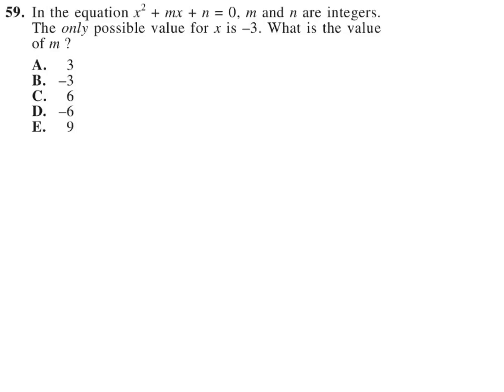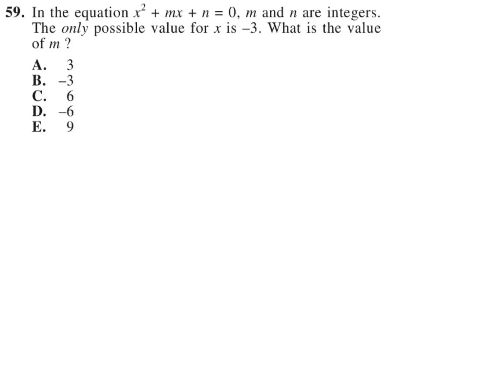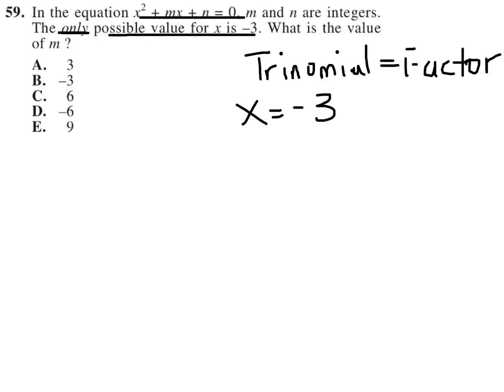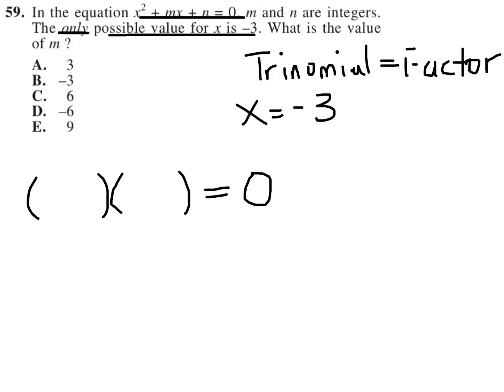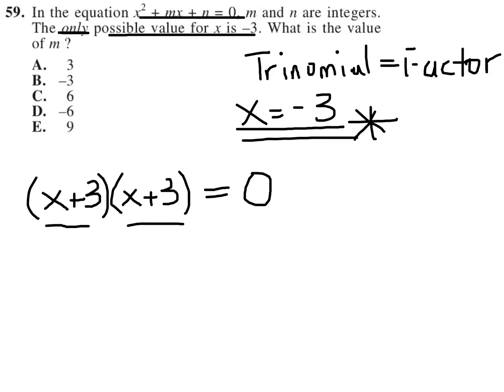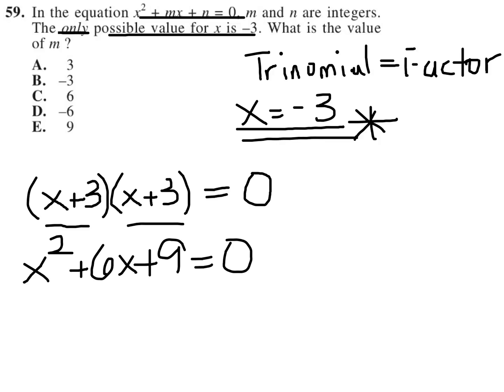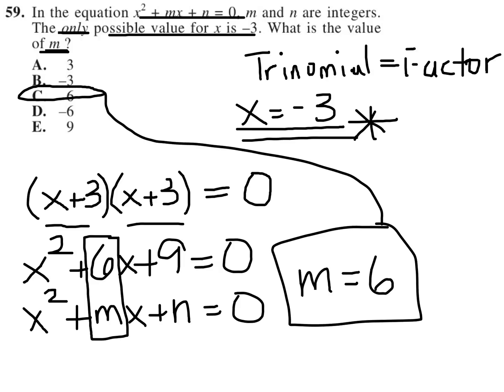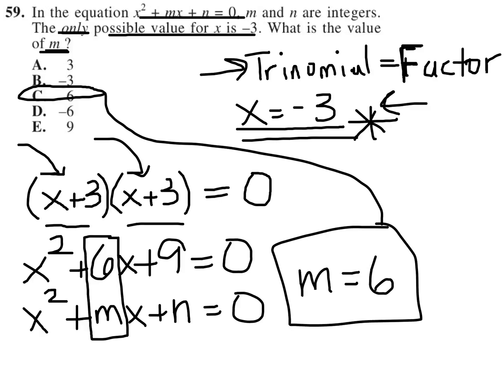In the equation x^2 + mx + n = 0, m and n are integers. The only possible value for x is -3. What...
ACT Math Question #59:

In the equation x^2 + mx + n = 0, m and n are integers. The only possible value for x is -3. What is the value of m?